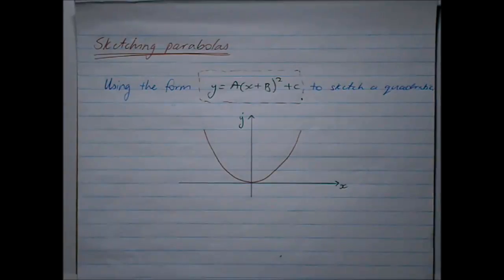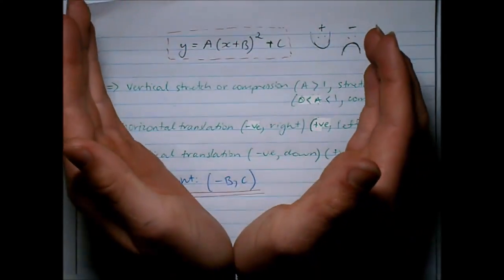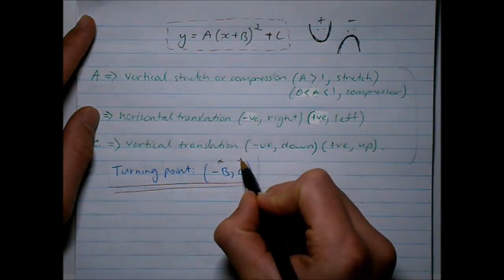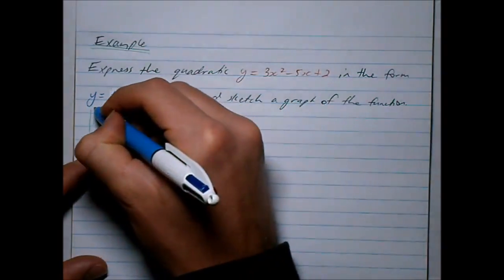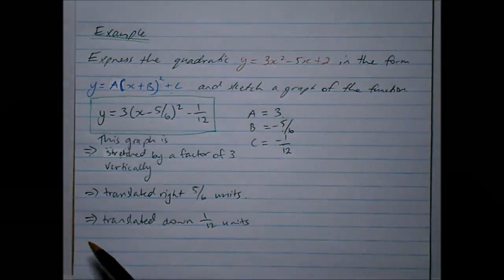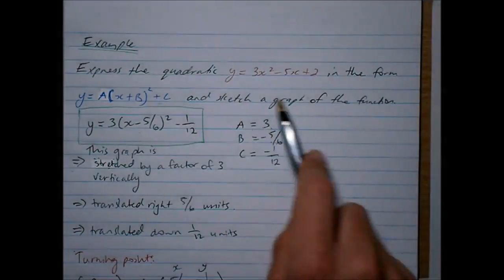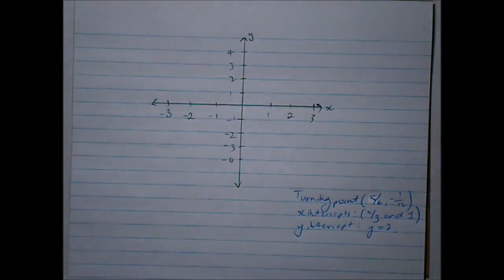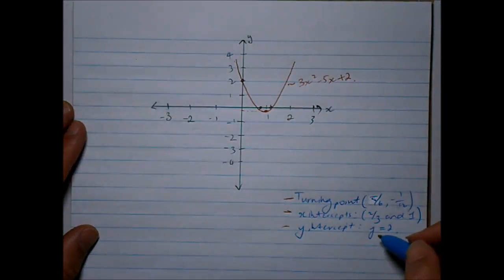SKETCHING PARABOLAS PT. 2 (SKETCHING)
Using the form y = A(x+B)+C to make a parabolic sketch.